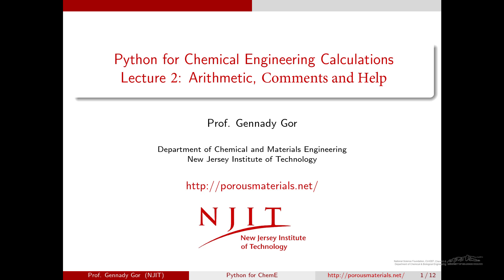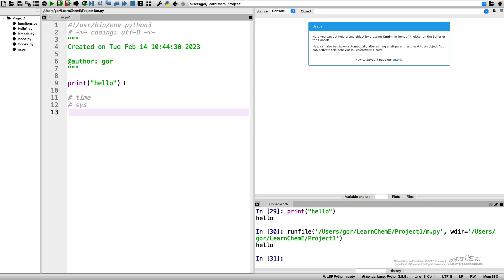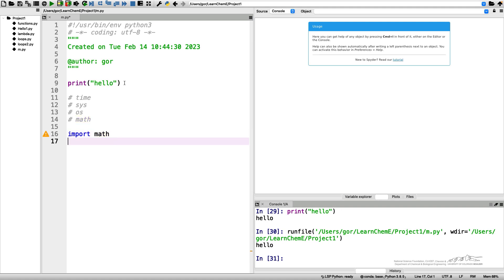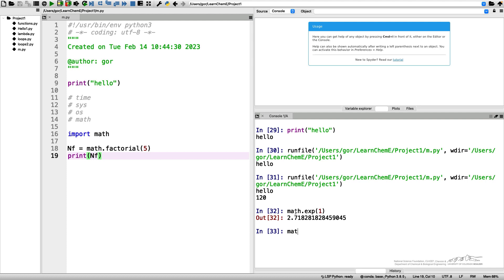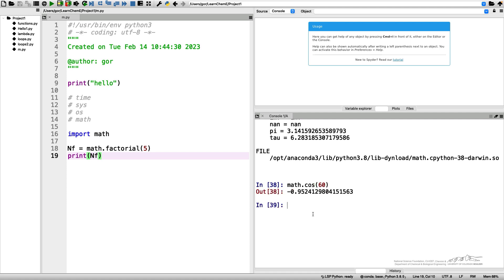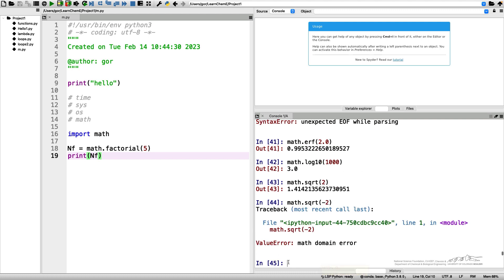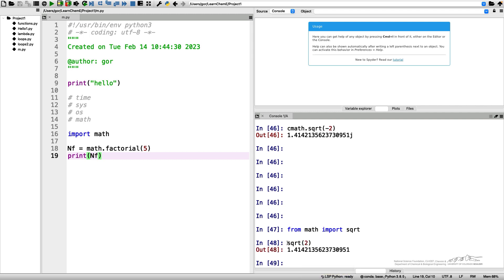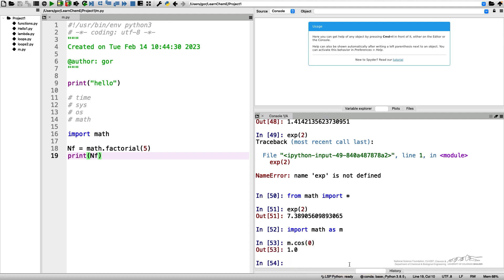Python Lecture 15: Math Module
Organized by textbook 15th screencast of a series on Python. Made by faculty at the New Jersey Institute of Technology, produced by the University of Colorado Boulder, Department of Chemical & Biological Engineering.